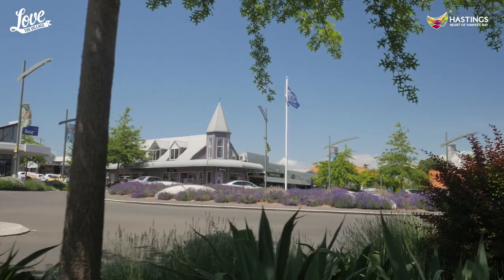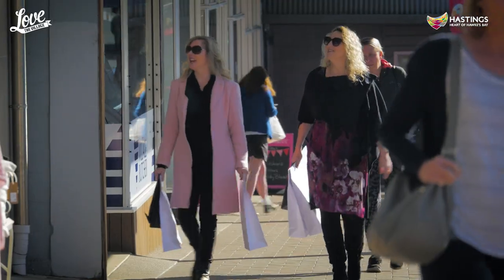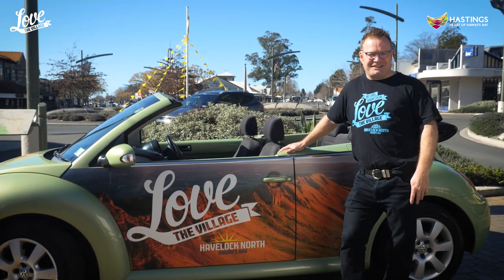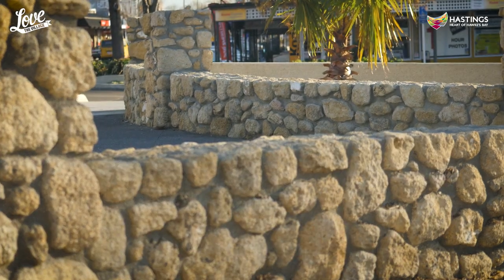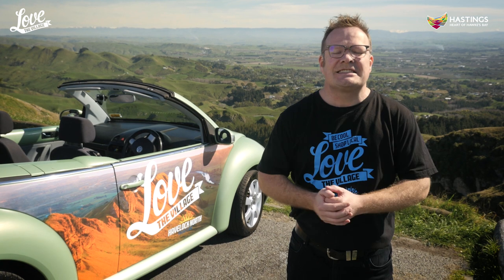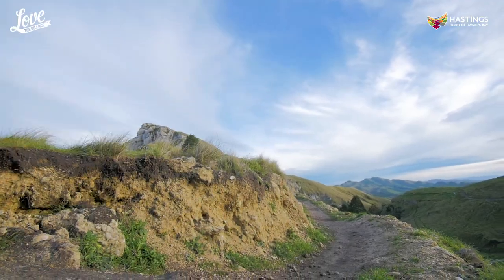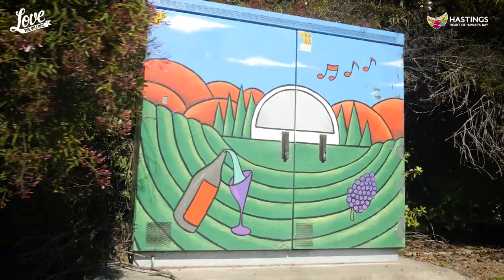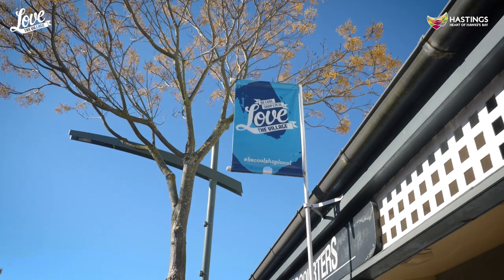Havelock North - Most Beautiful Suburb